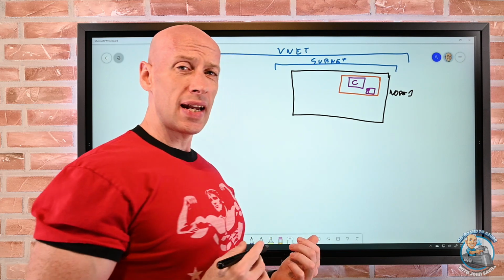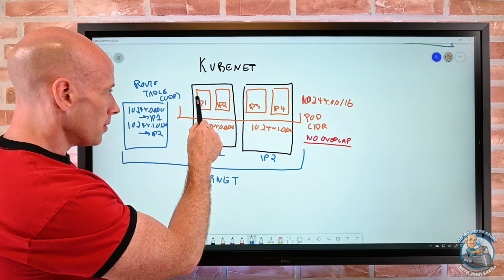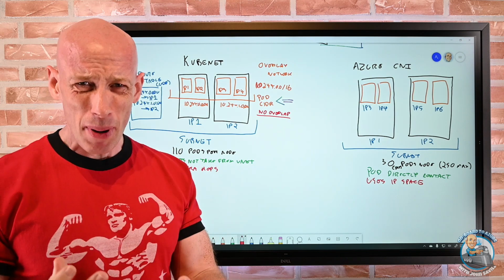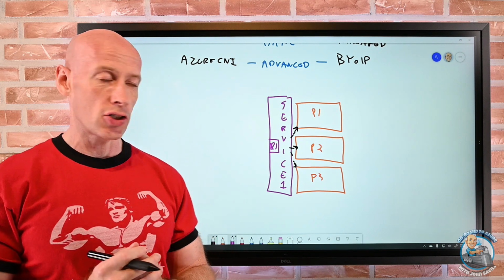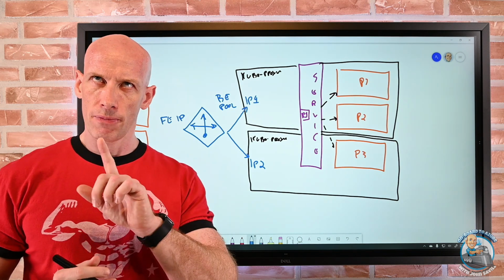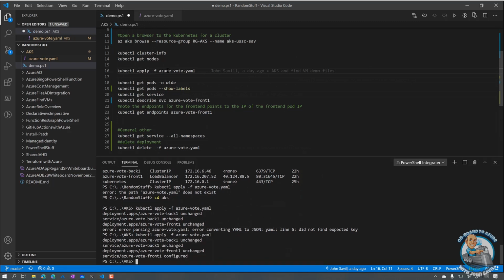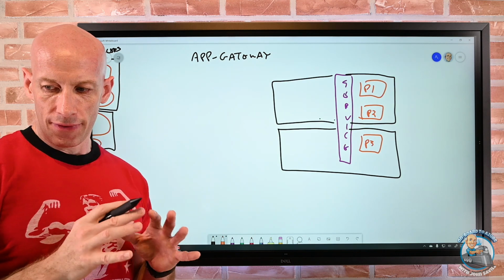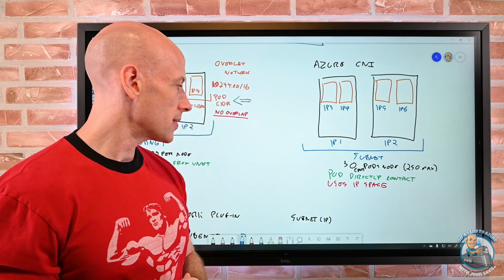Azure Kubernetes Service (AKS) Networking Deep Dive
In this one-hour deep dive I explore how networking works with AKS (and Kubernetes), the options and how to offer services outside the AKS cluster including using Azure load balancer, NGINX and Azure App Gateway! Demos included along the way to help understand the key principals.